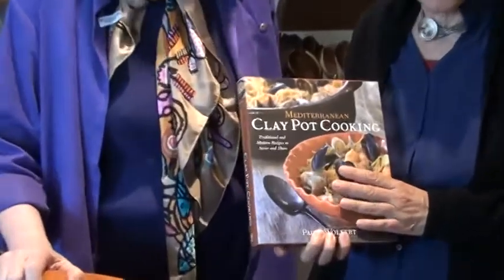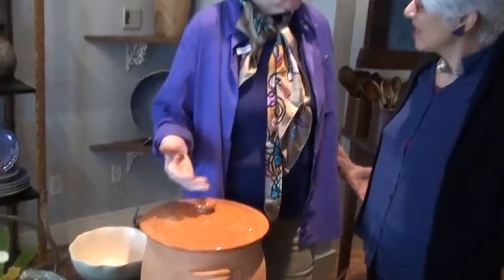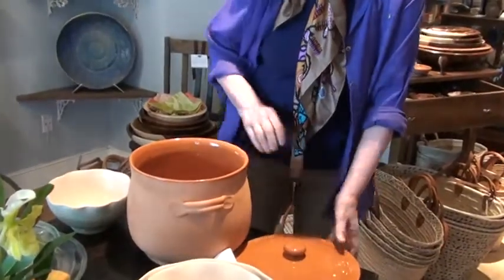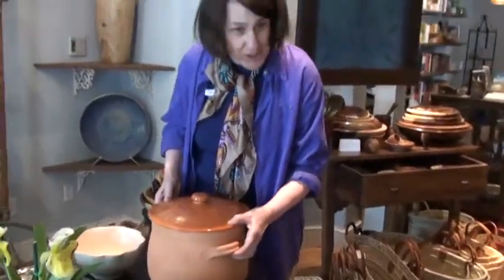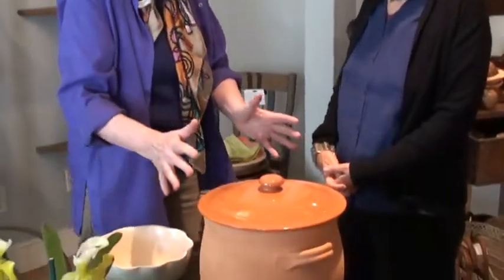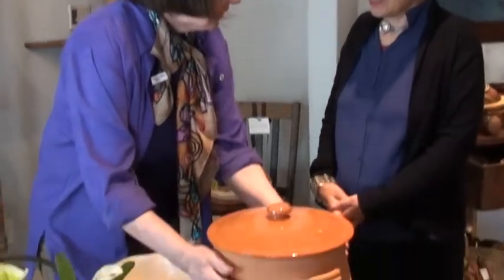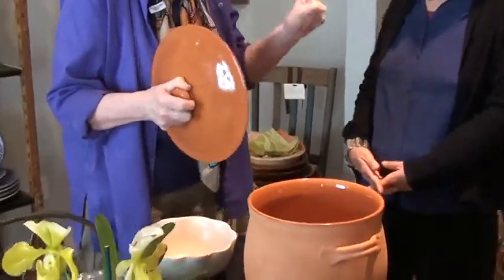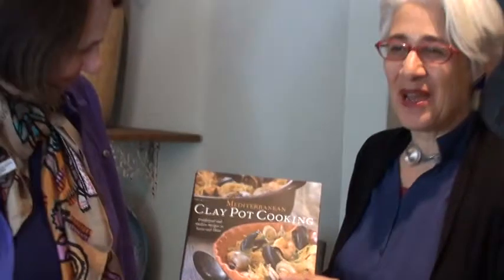PAULA WOLFERT'S CLAY POT COOKING (Part Three)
Here I am with my old friend and renowned cookbook author Paula Wolfert in Ashrf Almasri's shop Bram in Sonoma, California, talking about Paula's new book and the glories of cooking in clay pots.